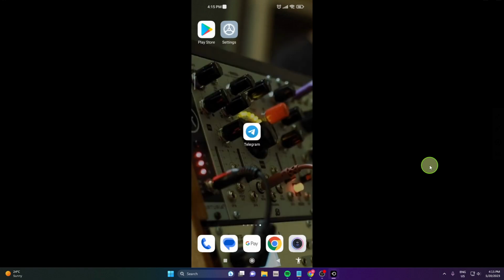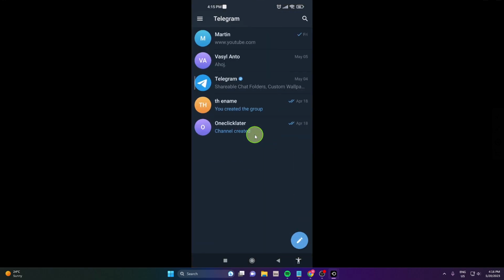How To Add Admin | Telegram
I'll walk you through the process of adding an admin to your Telegram group, enabling you to effectively manage your community.